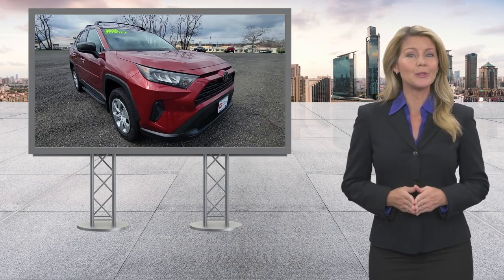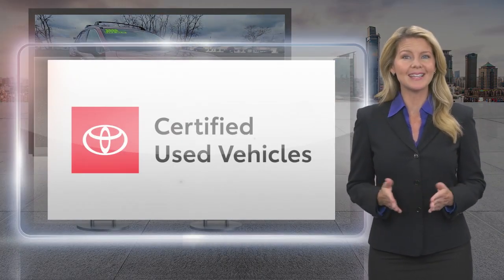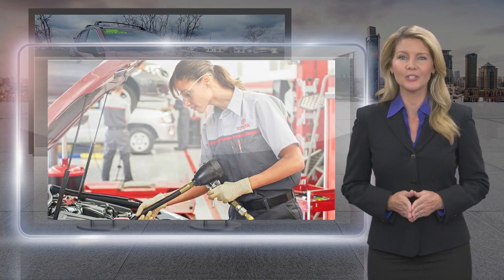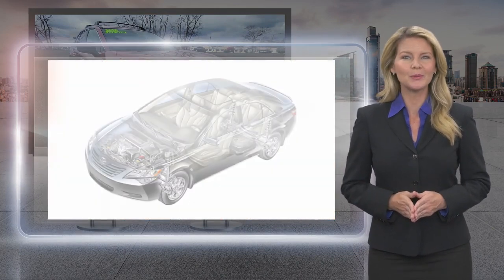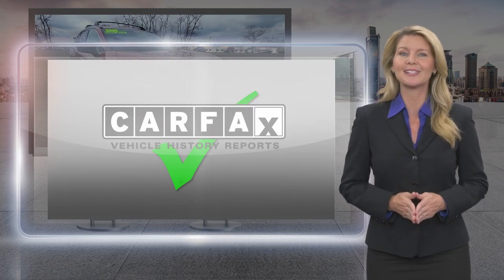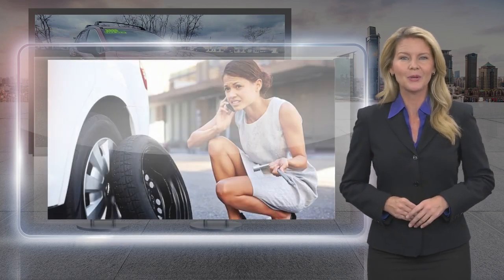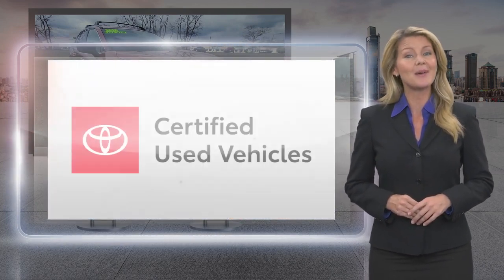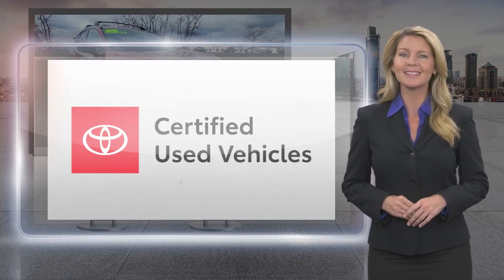Certified 2020 Toyota RAV4 LE, Springfield, NJ LW111087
Autoland

Recent Arrival! Gooood Miles!, ONE OWNER, Easy Financing, Budget Friendly, TOYOTA CERTIFIED, SERVICE RECORDS AVAILABLE, CLEAN CARFAX. NOACCIDENTS, AUTOLAND TRADE IN, AWD, Cloth. CARFAX One-Owner.Certified. Toyota Certified Used Vehicles Details:* Vehicle History* Warranty Deductible: $0* Roadside Assistance* Limited Warranty: 12 Month/12,000 Mile (whichever comes first) from TCUV purchase date* Limited Comprehensive Warranty: 12 Month/12,000 Mile (whichever comes first) from certified purchase date. Roadside Assistance for 7 Year / 100,000 Mile* Powertrain Limited Warranty: 84 Month/100,000 Mile (whichever comes first) from TCUV purchase date* 160 Point Inspection* Transferable WarrantyOdometer is 1460 miles below market average! 27/34 City/Highway MPGEXPERIENCE THE DIFFERENCE AT AUTOLAND!

[RLVID:16165:bbe56c84bb2a2953:c9dea6d3dd3c0bcd:1]